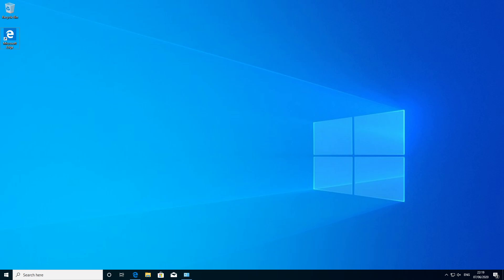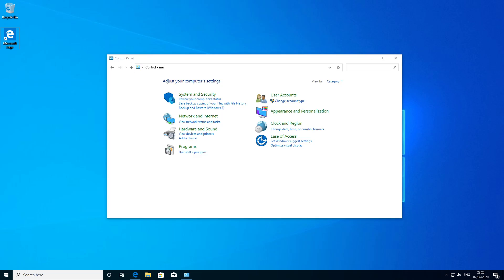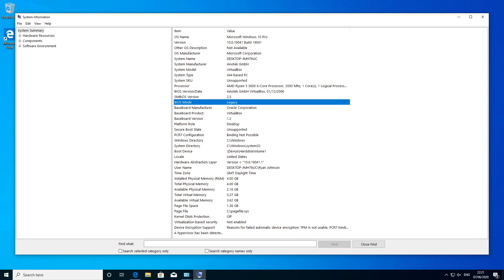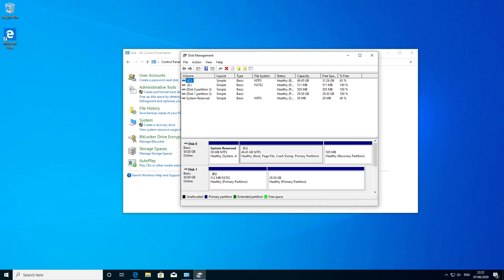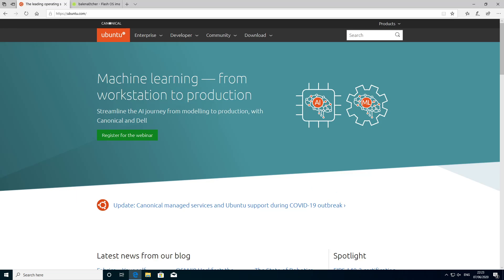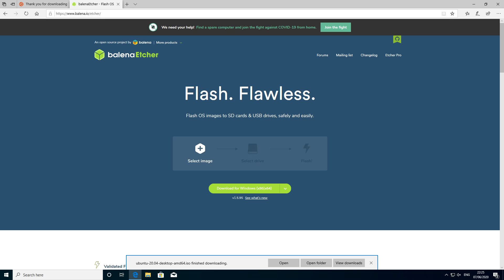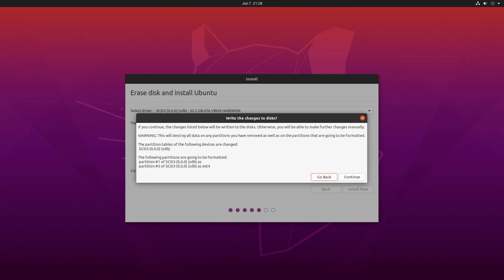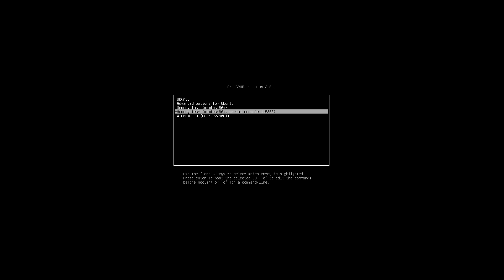"Dual Booting Made Easy – Ubuntu Linux and Windows on Separate Hard Drives!"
How to Set Up Dual Boot: Windows & Ubuntu on Separate Hard Drives

In this video, I walk you through the recommended method for setting up a dual boot system with Windows and Ubuntu on two separate hard drives.

This approach avoids boot loader conflicts and ensures a smooth experience when switching between operating systems.

📝 Step 1: Check Windows Installation Mode
1. Open System Information (Control Panel \ Administration Tools \ System Information).
2. Check the BIOS Mode in the System Summary to confirm if Windows is installed in UEFI or Legacy BIOS mode.
3. Important: Both operating systems must be installed in the same mode (either UEFI or Legacy BIOS) to enable dual booting.

💾 Step 2: Install Ubuntu
1. Download Ubuntu from ubuntu.com.
2. Create a bootable USB using Balena Etcher
3. Boot into the installation menu (usually by pressing F12 or F8) and select the appropriate boot option (UEFI or Legacy).
4. During installation, choose Erase disk and install Ubuntu, but select the second hard drive that doesn’t contain your Windows installation.
5. Once done, remove the USB drive and reboot.

⚙️ Step 3: Choose Operating System on Boot
After installation, you’ll be greeted by the GRUB Boot Loader upon reboot, where you can choose to boot into either Windows or Ubuntu.

Using separate hard drives for Windows and Linux ensures no conflicts between boot loaders.